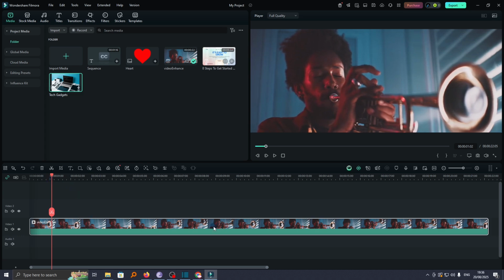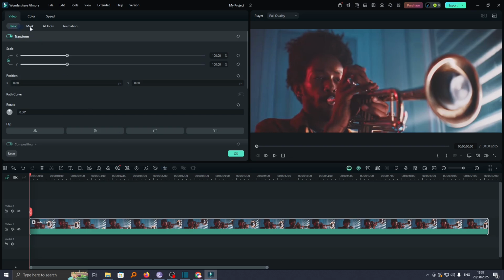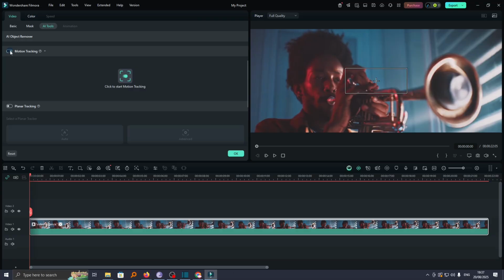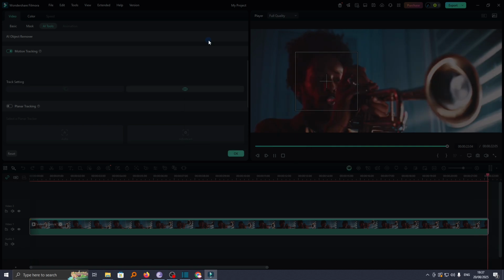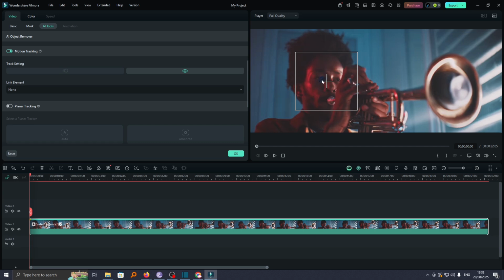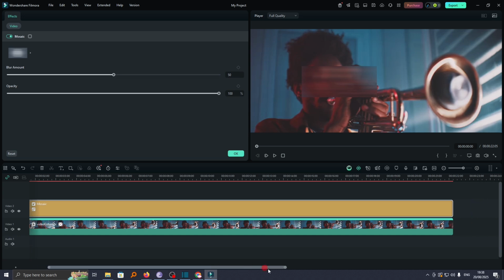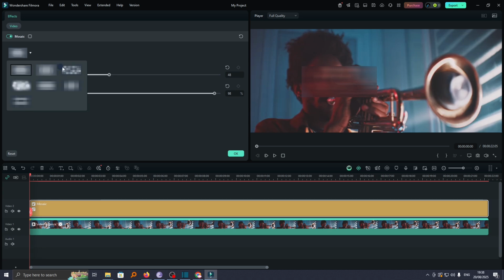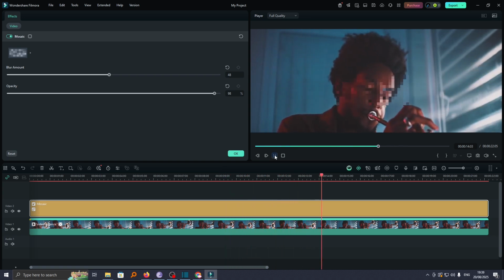How To Blur Faces On Videos In Filmora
Want to protect privacy or hide identities in your videos? In this tutorial, I’ll show you how to blur faces on videos in Filmora. Learn how to apply blur effects, adjust tracking, and customize settings to keep your videos professional and secure.